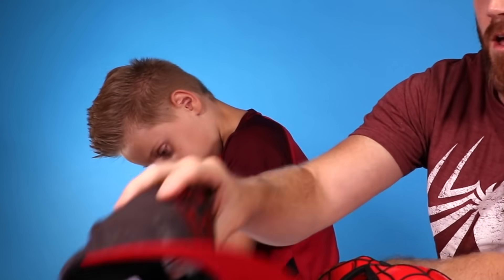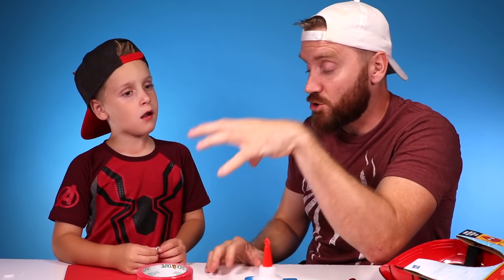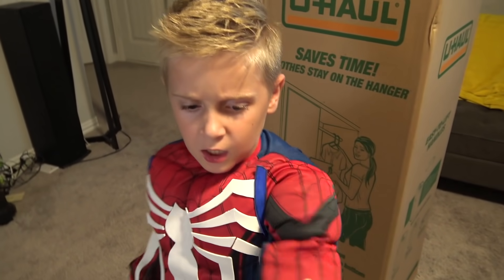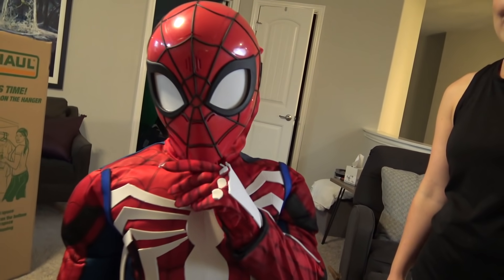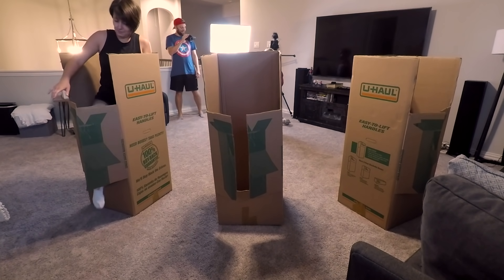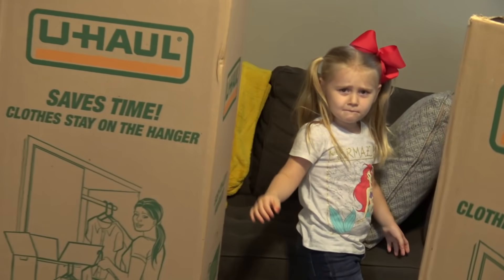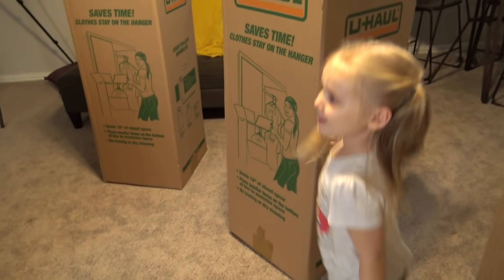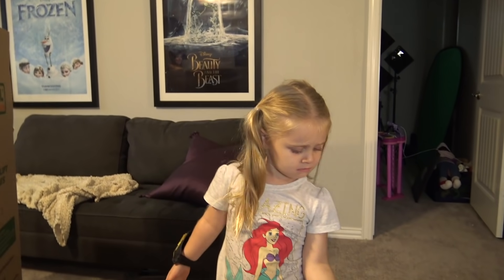KidCity creates a Marvel Spider-Man Costume!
Hiya kids! we took a Spider-Man Homecoming Costume and made our own Marvel Spider-Man PS4 Costume in this New Super Hero Gear Test for kids!